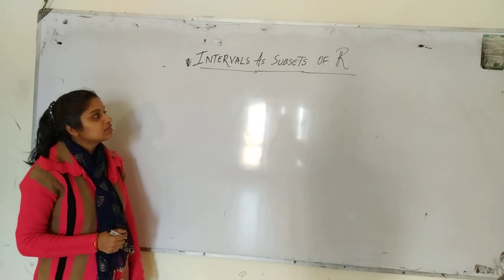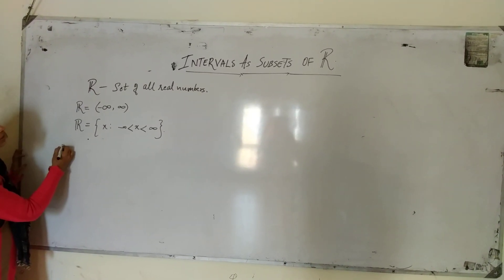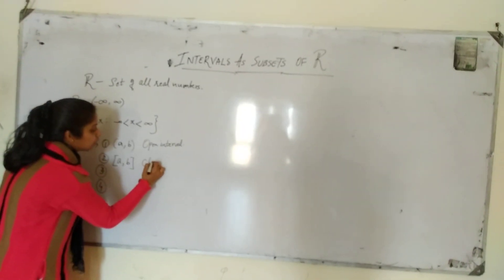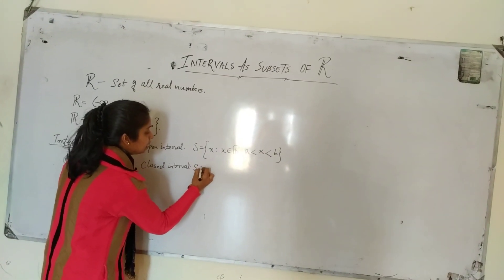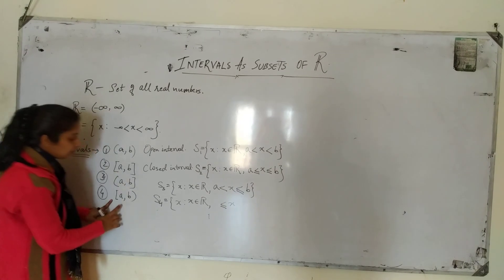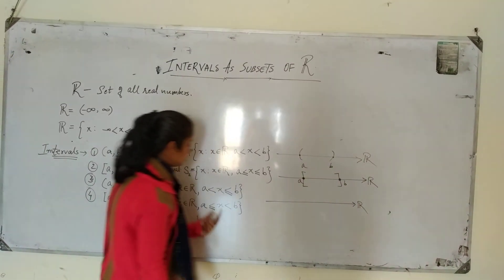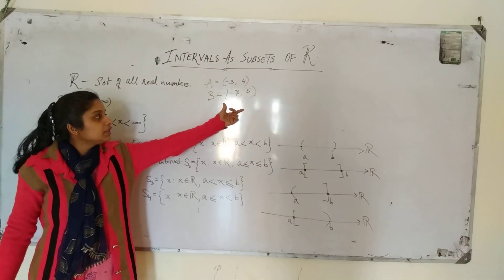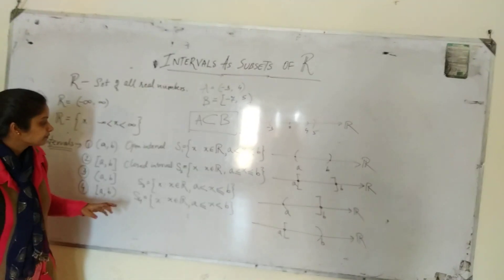Intervals as subsets of R ( set of real numbers) by Dr. Priyanka Singh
Intervals provide an alternative way of designating the subsets of Set of real numbers...